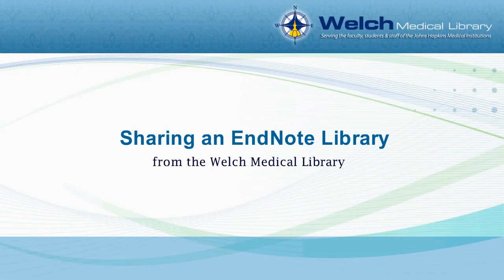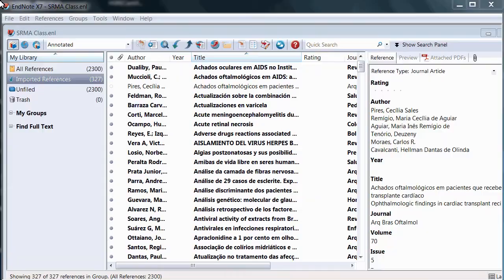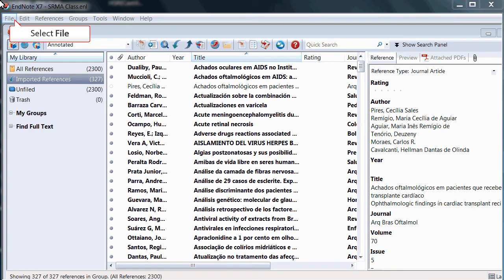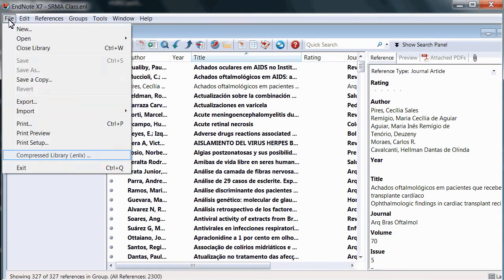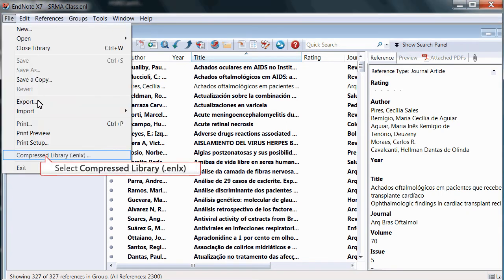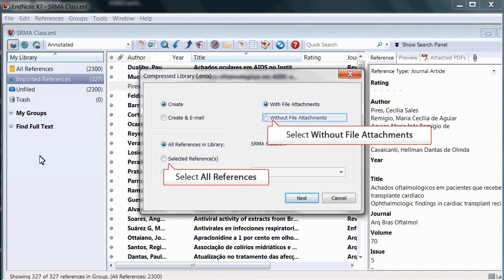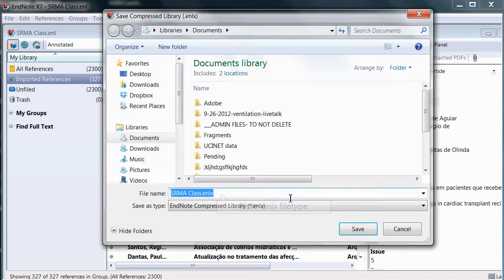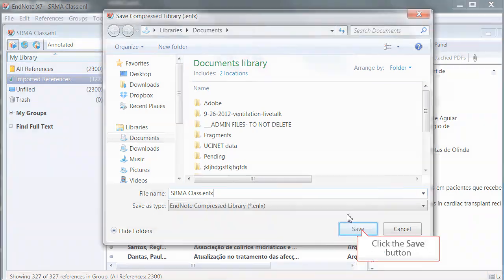Sharing an EndNote Library